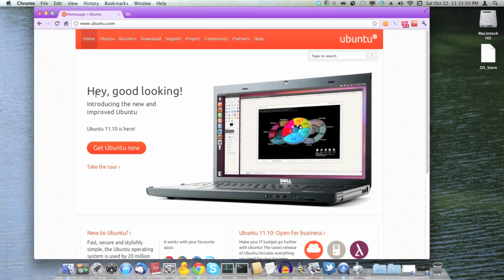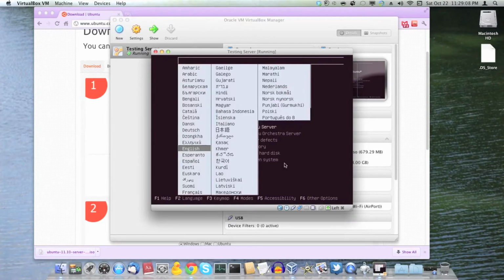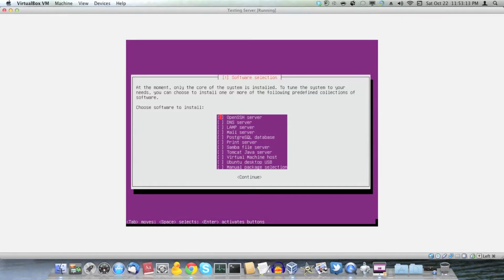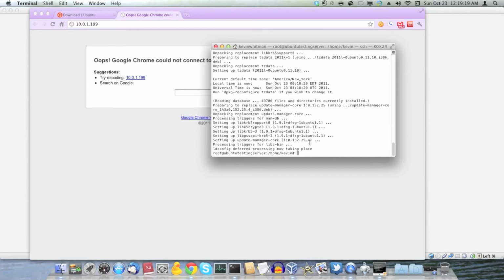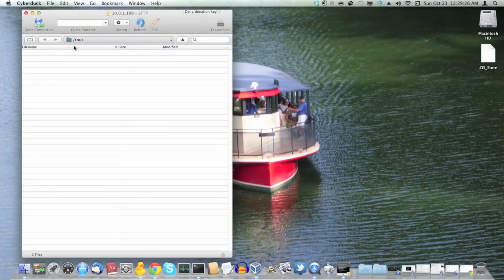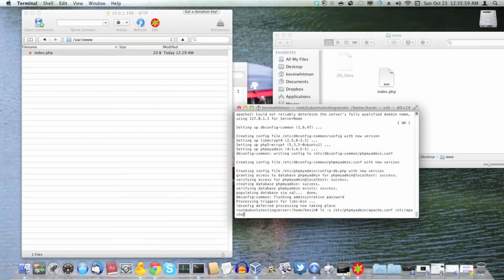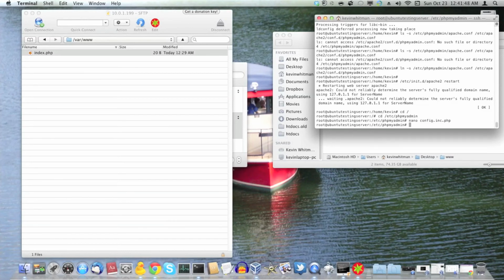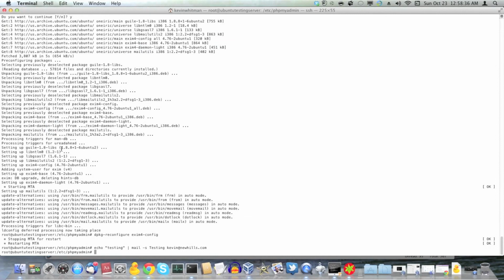LAMP (Linux, Apache, MySQL, PHP) and Mail server tutorial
This is a tutorial on how to set up a LAMP (Linux, Apache, MySQL, PHP) on Ubuntu in a virtual machine. This is prefect for having a little development server to test your apps locally on. I hope you enjoy this video and find it helpful!

are the SFTP clients i recommend. is a old tutorial i made about them.

is for Putty. a SSH client for Windows.

is the Linux distro i use.

are the old text based tutorials i wrote about LAMP.